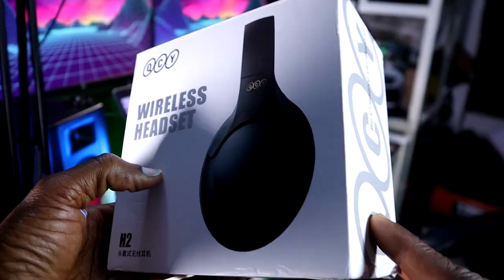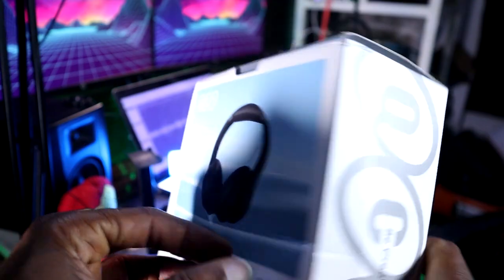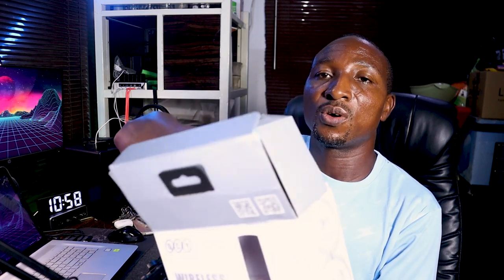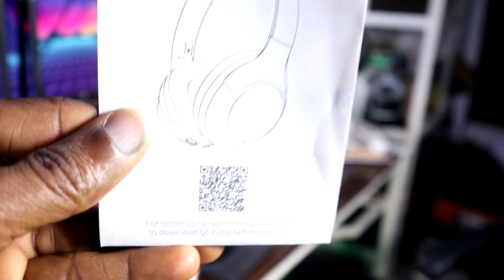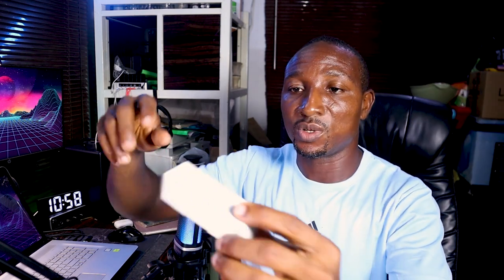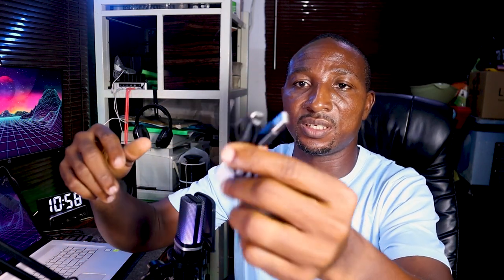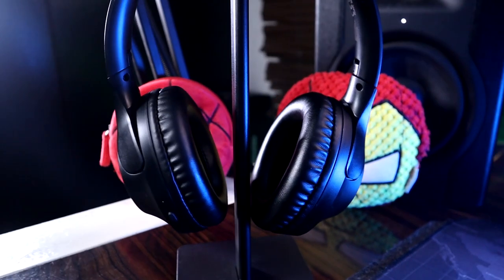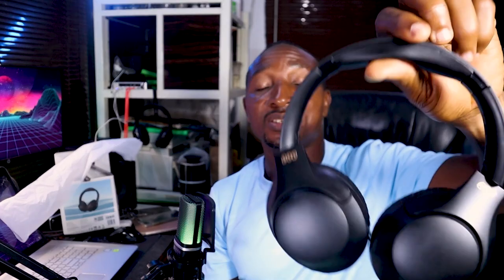QCY H2 Wireless Headset Review | My Take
QCY H2 Wireless Headset is a cute looking headset with an android app to enhance it's sound configurations. Watch the video to learn more!

Gears I used to make this video:
* SmallRig Cage for Canon EOS M50
* Zealsound Condenser Microphone
* Ulanzi RGB Video Light
* Neewer 660 LED Video Lights
* Manfrotto Tripod